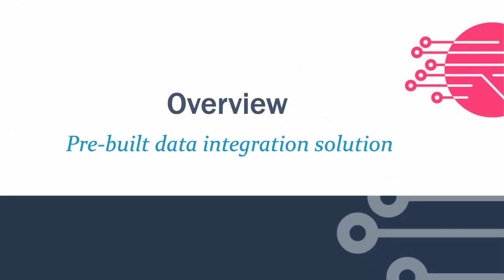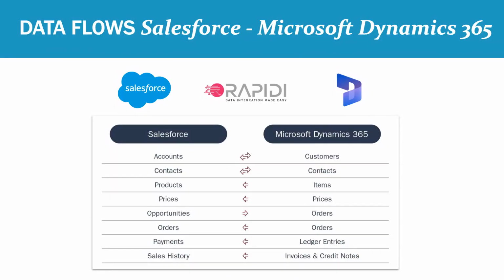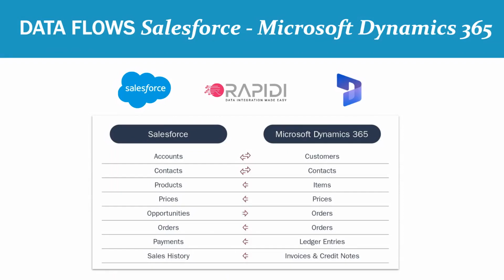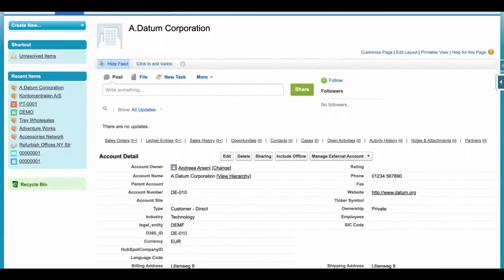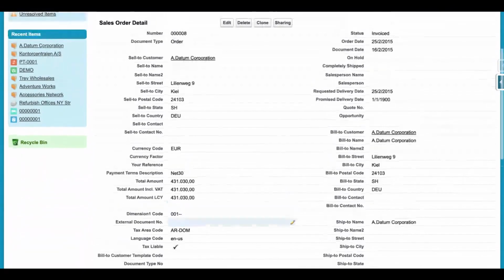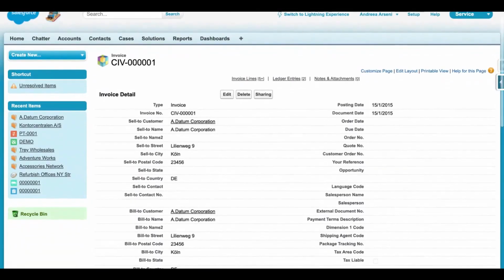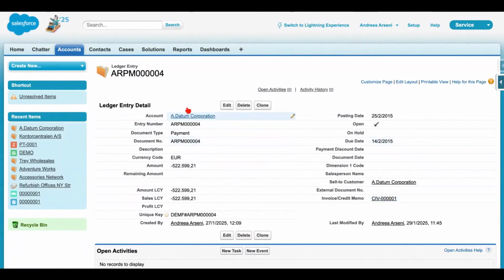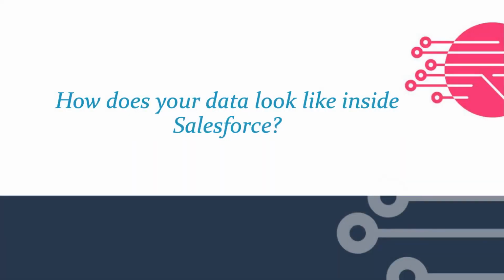Overview of Rapidi's Salesforce and Dynamics 365 Finance integration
The video provides an overview of Rapidi's integration solution for Salesforce and Dynamics 365 Finance, highlighting pre-built data integration solutions and mapping templates tailored to each system's capabilities. It explains how data consistency is maintained across platforms, with examples of standard scenarios such as syncing Accounts, Contacts, and Orders. The integration allows for seamless updates and transfers of information, including invoices and product details, ensuring a comprehensive view of customer transactions. Additionally, the video demonstrates the ease of implementing custom fields and loading historical data, while offering resources for support and documentation.